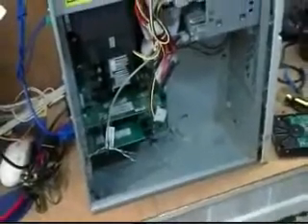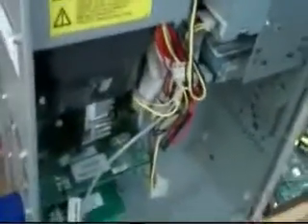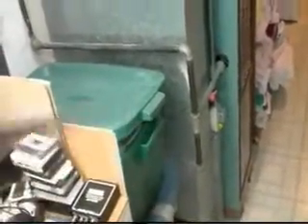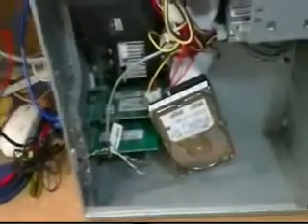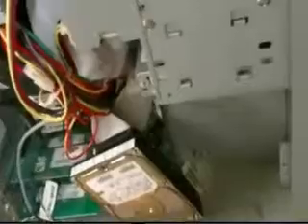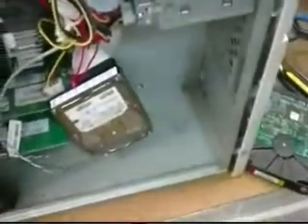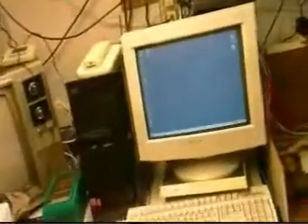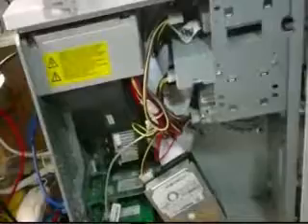Gateway PC Relives Part 1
An attempt in reviving an old Gateway Desktop computer after several thoughts of putting it in for recycle.  This is Part 1 of this video series.